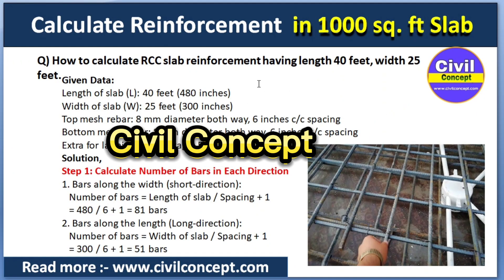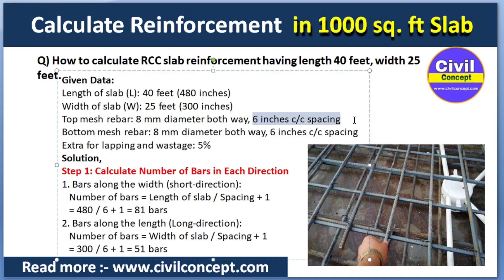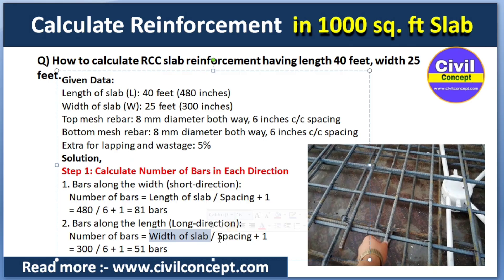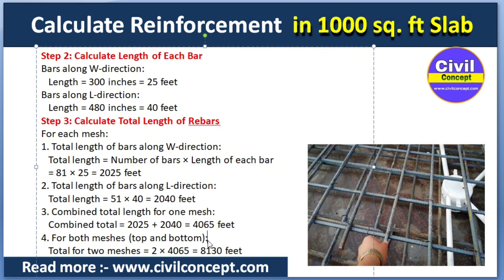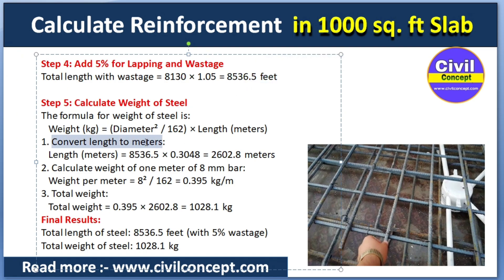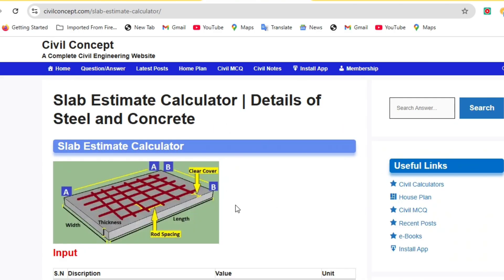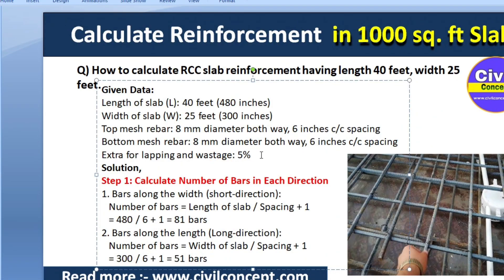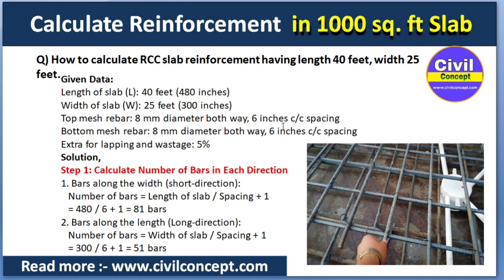How to calculate quantity of steel in slab | Calculate steel in rcc slab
how to calculate quantity of steel in slab,
how to calculate the load in slabs and beams,
how to calculate steel quantity in slab,
how to calculate weight of steel bar in kg,
weight of steel,
how to calculate weight of concrete slab,
how to calculate self weight of slab,
how to calculate weight of steel bar formula,
how to calculate steel for slab,
how to calculate weight of steel reinforcement,
how to calculate steel in rcc slab,
how to calculate self weight of column

Civil Concept